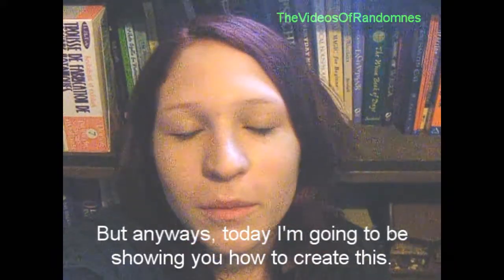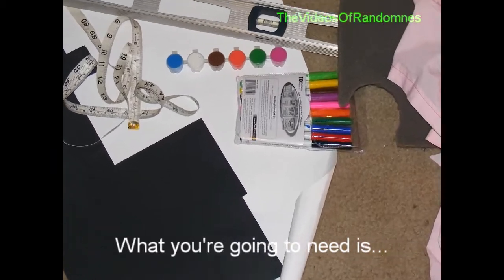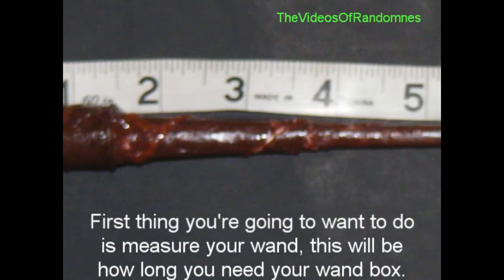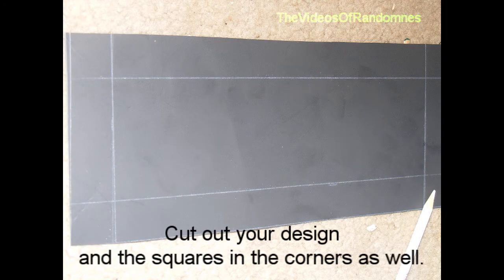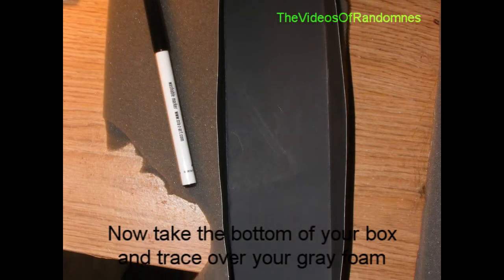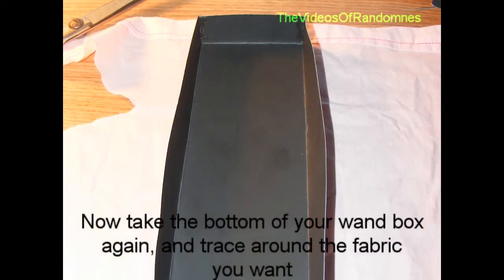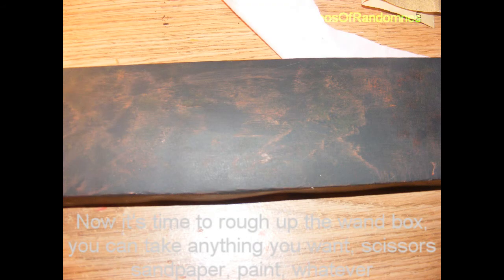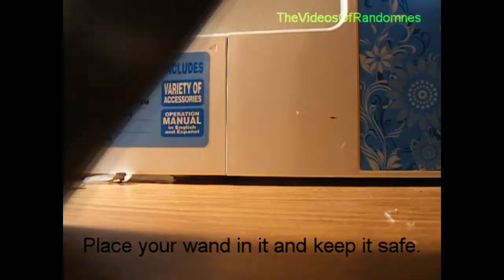DIY Harry Potter-How to make a Harry Potter wand box.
Ok well in my last video I showed you how to make a wand, in this one I show you how to make the box to place it in, I hope you enjoy it.